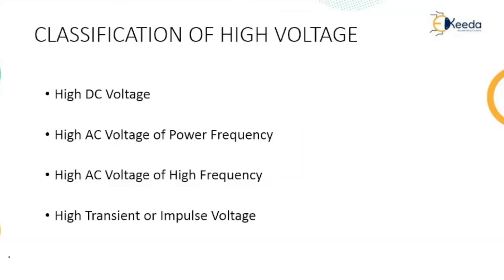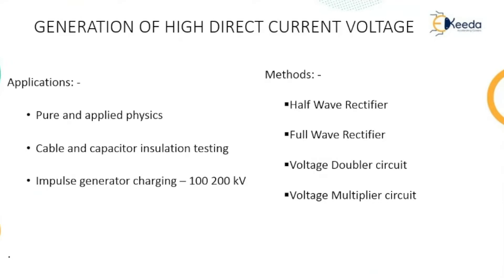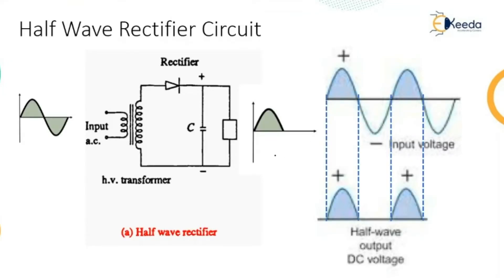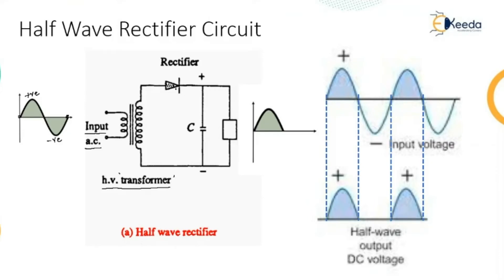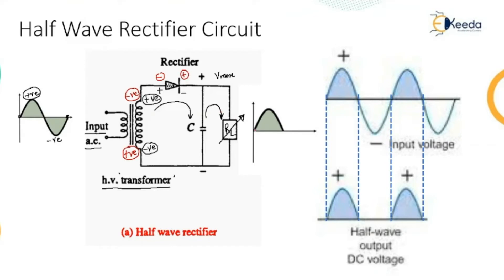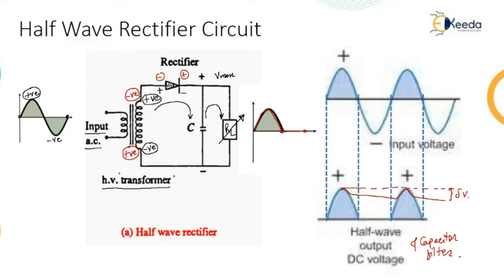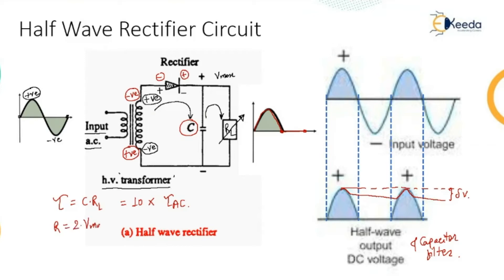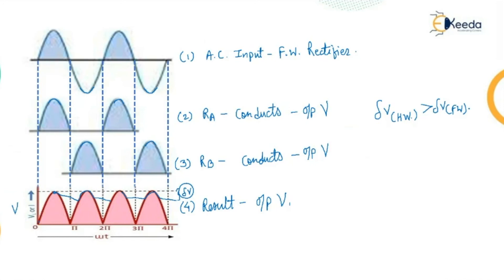Half Wave and Full Wave Rectifier Circuits - High Voltage Engineering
Video Name - Half Wave and Full Wave Rectifier Circuits

Happy Learning!